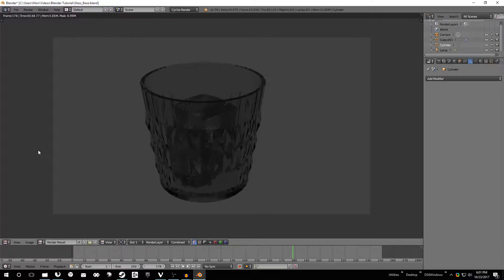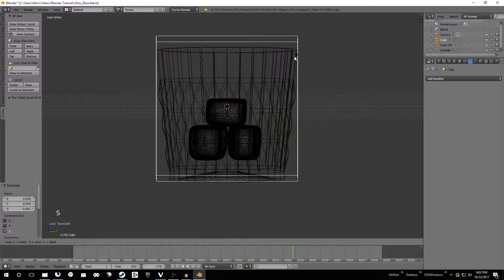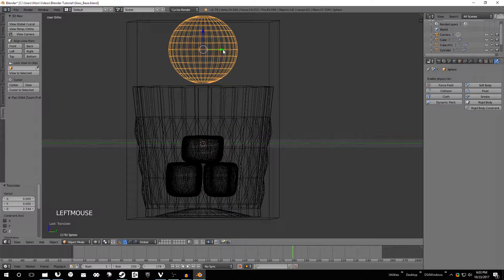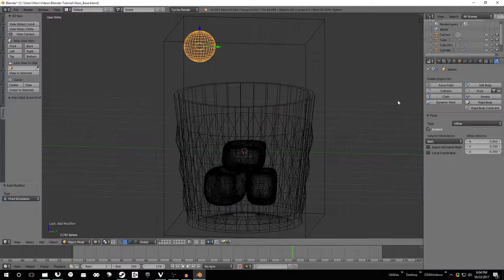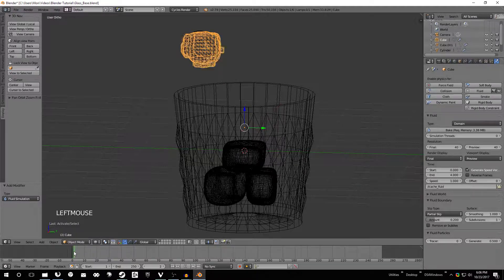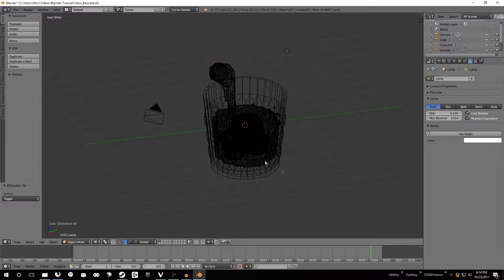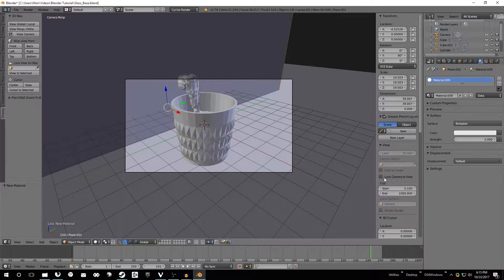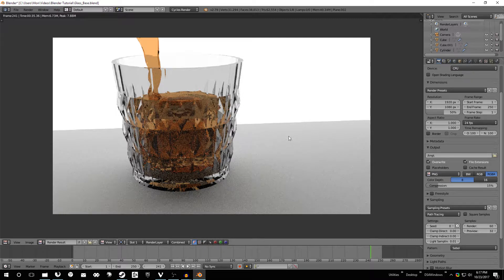Blender Tutorial Part 5 - Adding Whiskey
Part 5 of a beginner friendly, but fairly comprehensive blender tutorial.